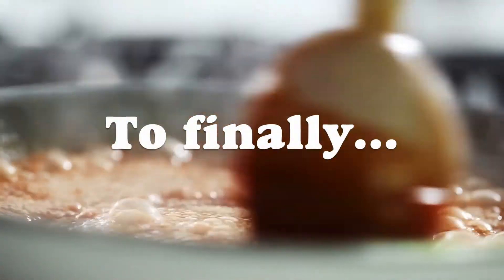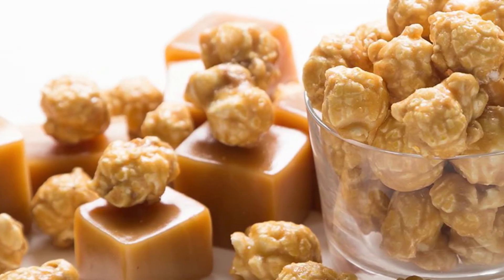Best Popcorn Tins of 2025 [Updated]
Are you thinking of buying the Best Popcorn Tins? Then the video will let you know what is the Best Popcorn Tins  on the market right now.

👉 1 – Popcornopolis Popcorn Tins 1.26 Gallon

👉 2 – Popcornopolis Popcorn Tins 2 Gallon

👉 3 – Popcorn Palooza Popcorn Tins 2 Gallon

👉 4 – Popcornopolis Popcorn Tins Zebra and Kettle

👉 5 – Pops Corn Popcorn Tins 2 Gallon

Initially, they have worked with tons of traditional  Best Popcorn Tins. However, finally, they narrow down the list with the five top-notch products by considering the design, features, usability, and overall performance.

To provide you the Best caramel popcorn, our team never forgets to check the record of the manufactures. That’s how we have chosen the best popcorn bucket that you can rely on. Let’s dive into the video reviews to get your best desire products.

Slowly by Tokyo Music Walker